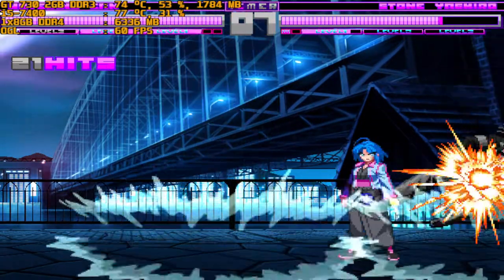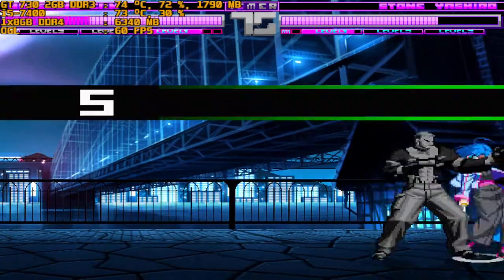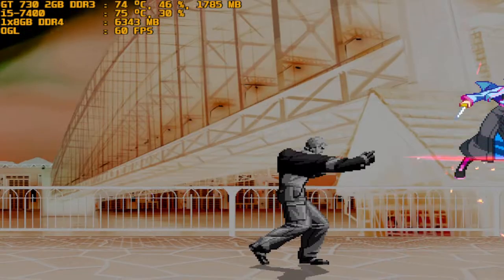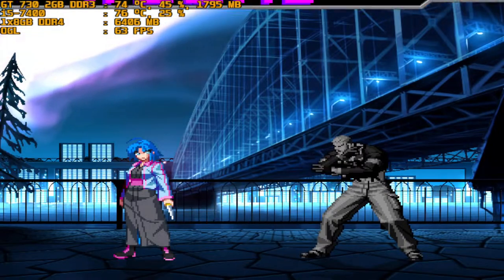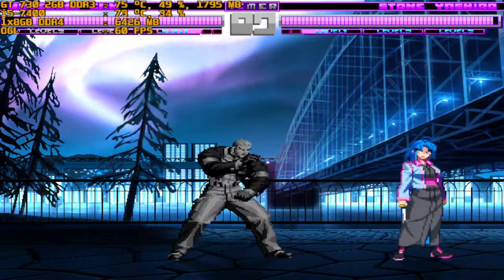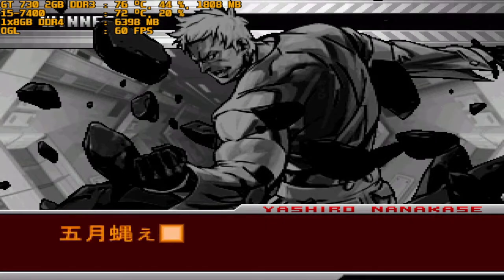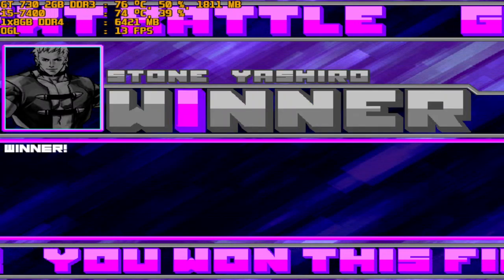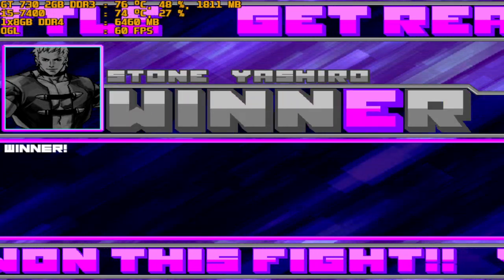mugen 1.1 purple arena watering can vs stone yashiro